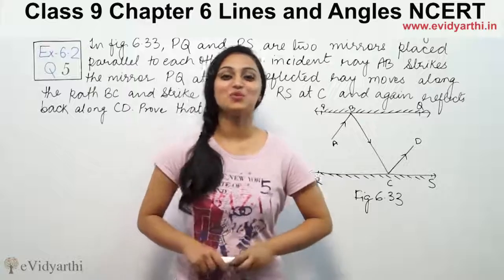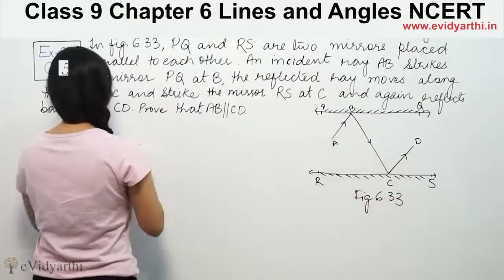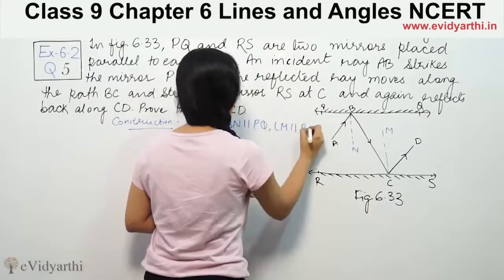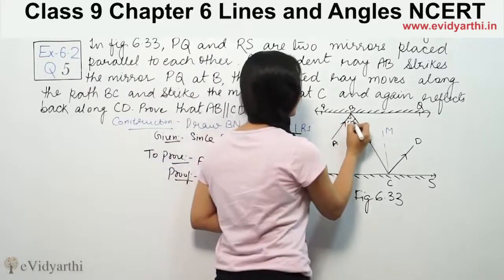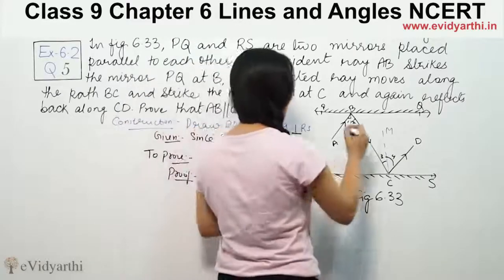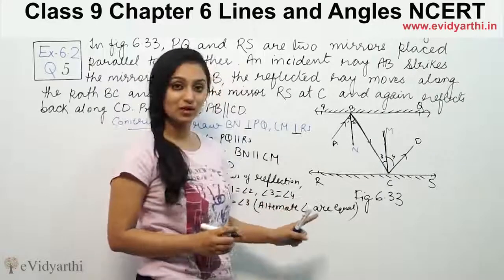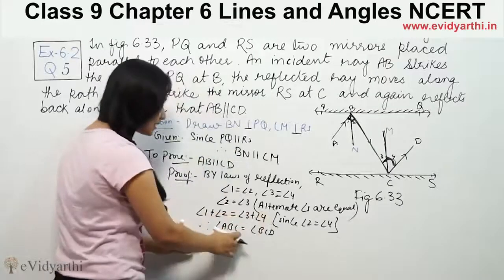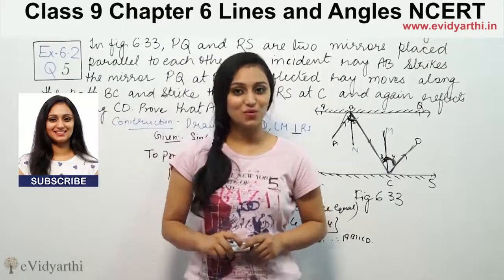Q 5, Ex 6.2, Chapter 6 - Lines & Angles, Mathematics Class 9, CBSE- 2024-25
✔️ Class: 9th
✔️ Subject: Maths
✔️ Chapter: Lines & Angles
✔️ Topic Name: Q 5, Ex 6.2

0:00 Question 5